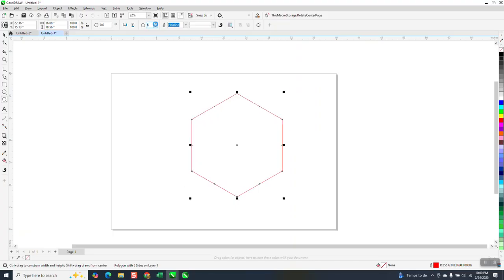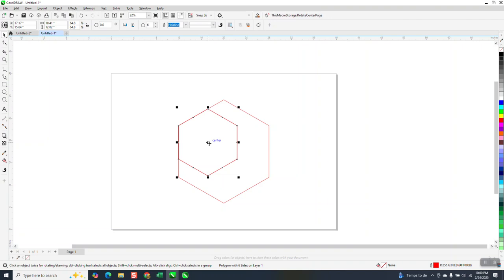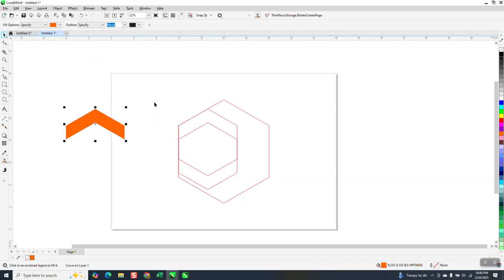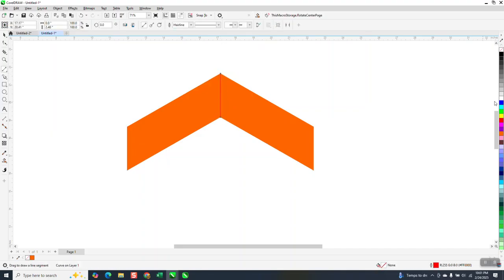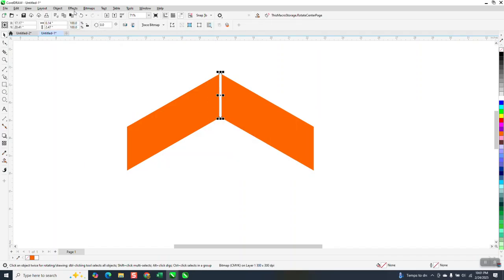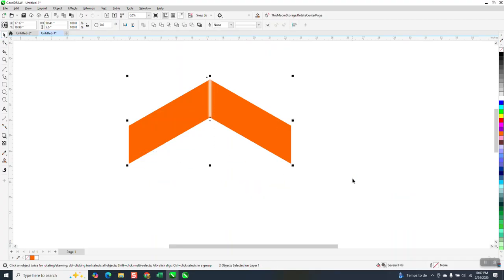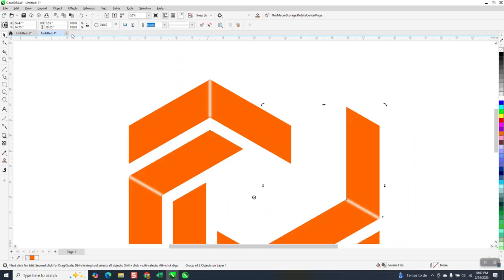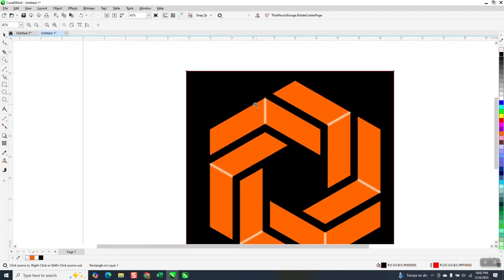Corel Draw Tips & Tricks 6 sided Polygon and BLUR a line to make This